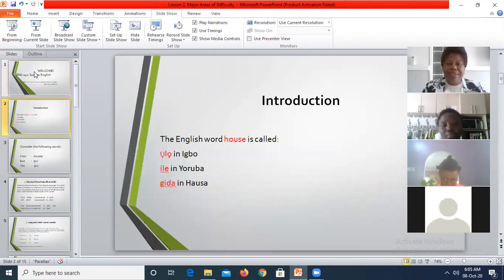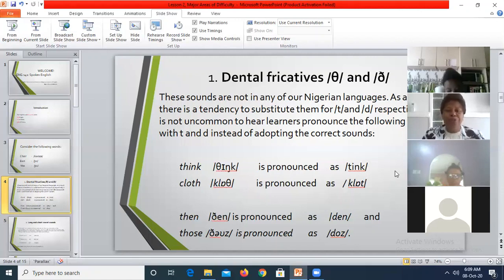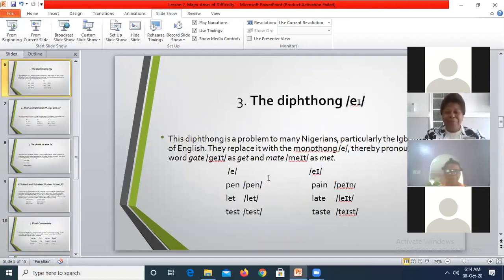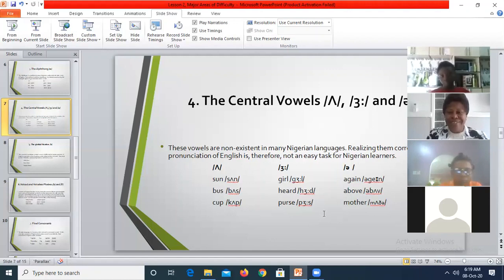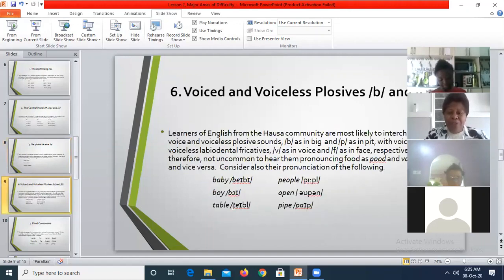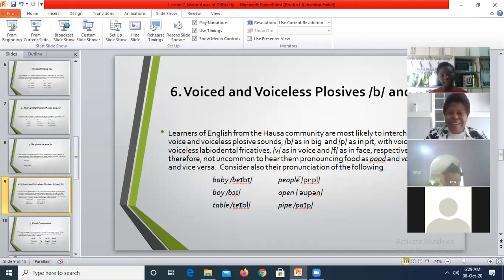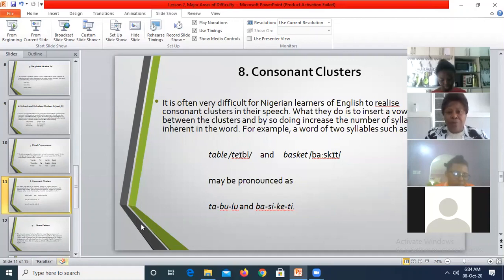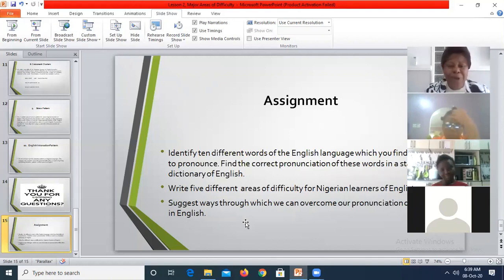Pronunciation Problems of Nigerian Learners of English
This video depicts the pronunciation problems of Nigerian Learners of English, especially their major areas of difficulty.